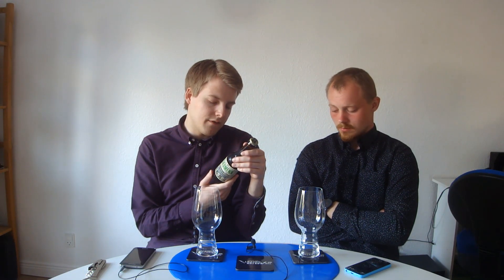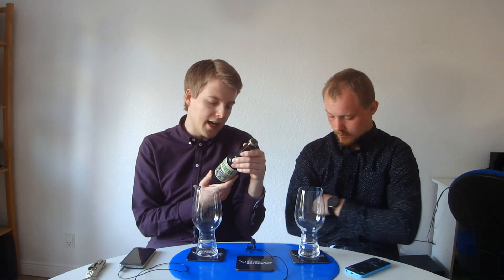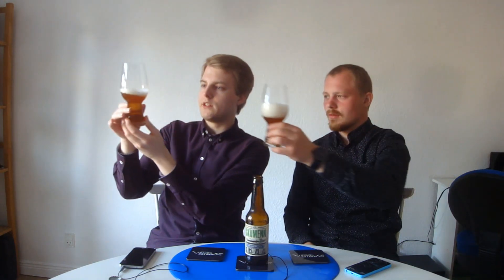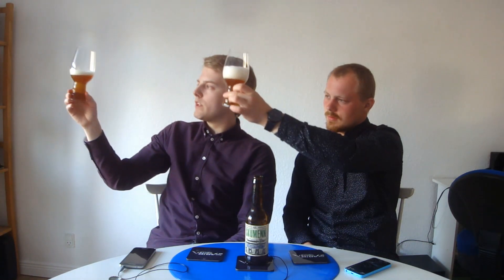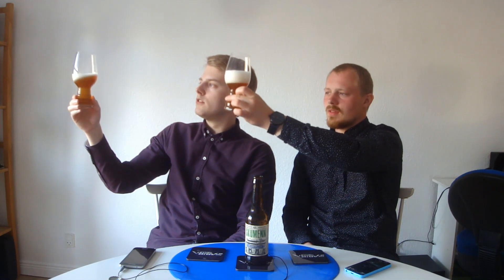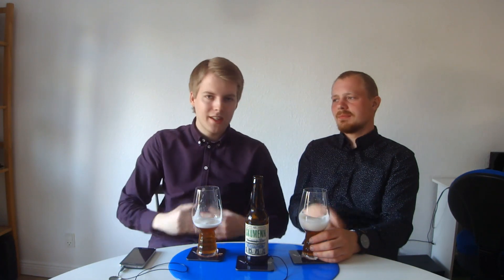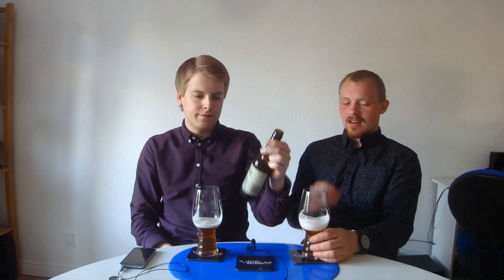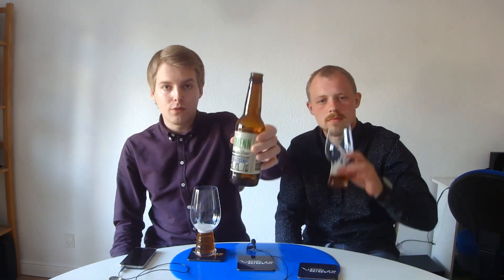TMOH - Beer Review 1960#: Skumenn Rye India Pale Ale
Information About This Beer:

Brewery: Brasserie Skumenn
Beer: Skumenn Rye India Pale Ale
Style: IPA (India Pale Ale)
Location: Brewed by Brasserie Skumenn in Acigné, France.
ABV: 6%
Rating: 78/100